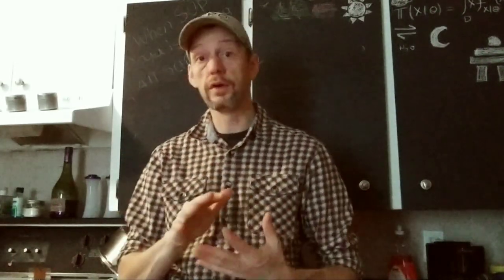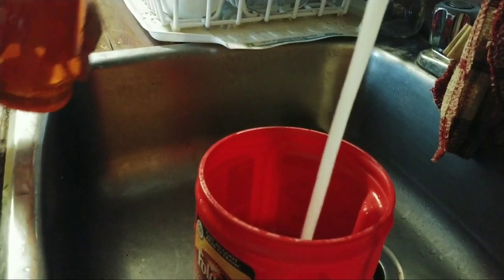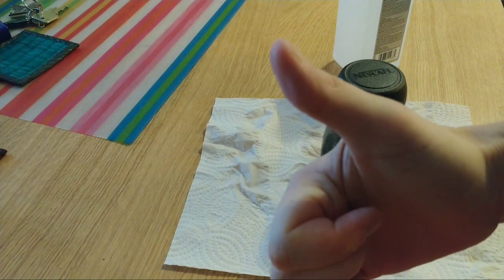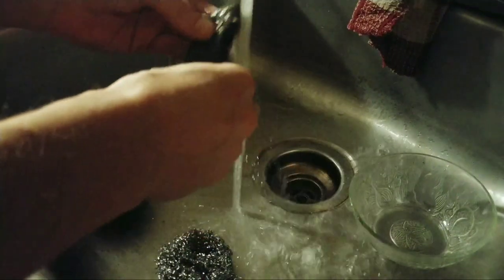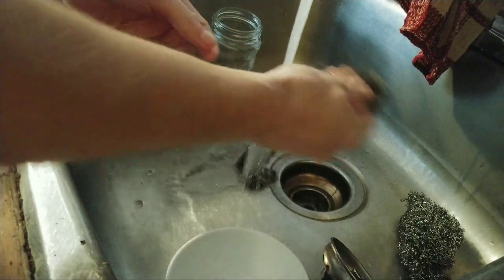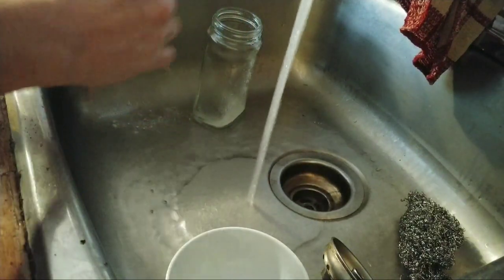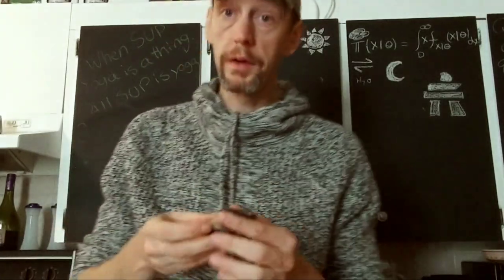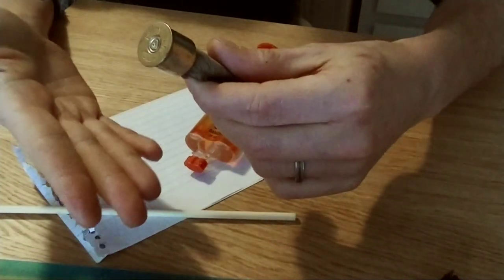DIY Lucky Foot Keychain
how to make a lucky rabbits foot keychain. this project has to be one of the easiest taxidermy projects you can do. Things you need for this project.

Borax laundry detergent
Dish soap
70% rubbing alcohol
2 empty jars
jingle bells or some sort of cap

tho this is and easy project it dose take a couple of days to complete.